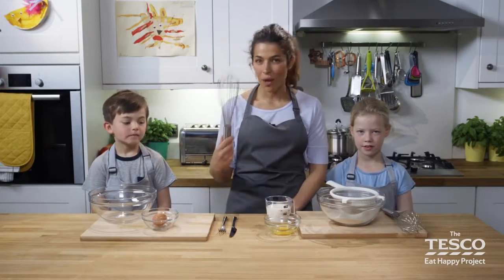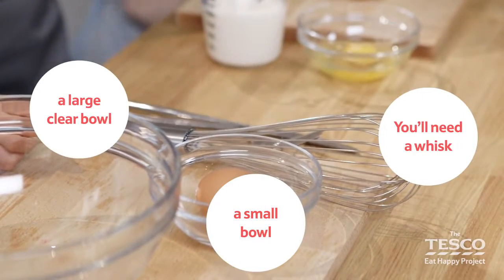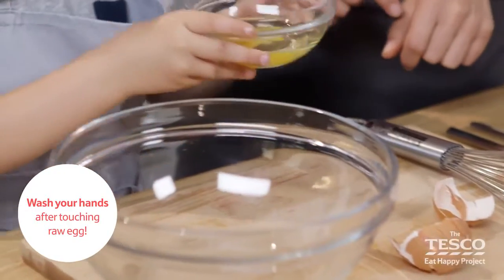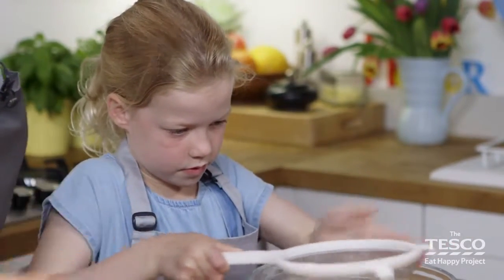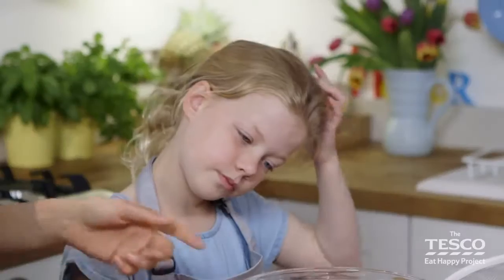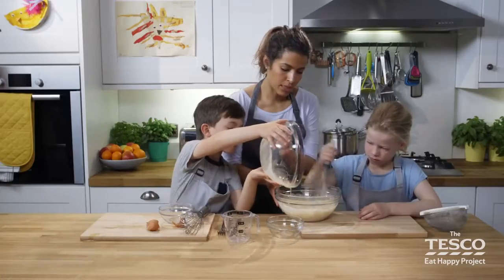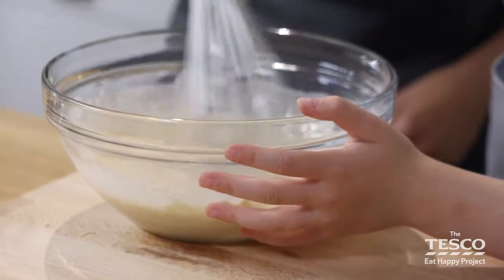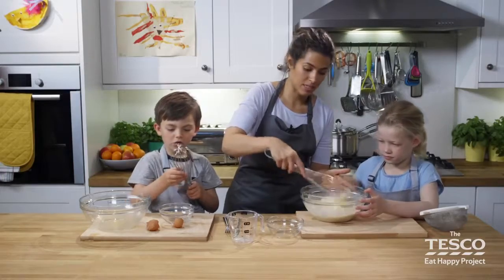Whip up a storm with these amazing whisking tips - Cooking skills for children@